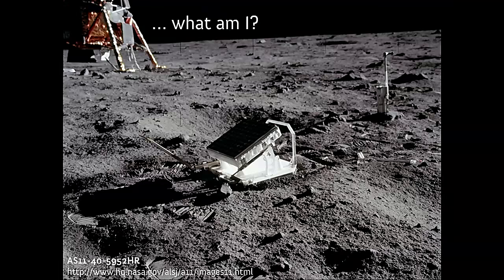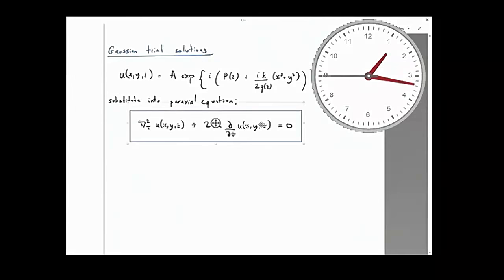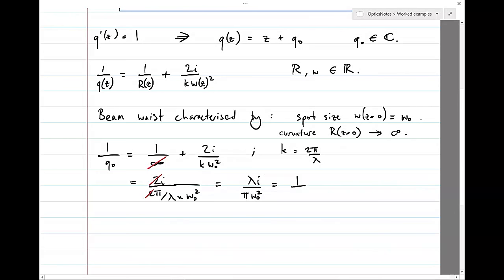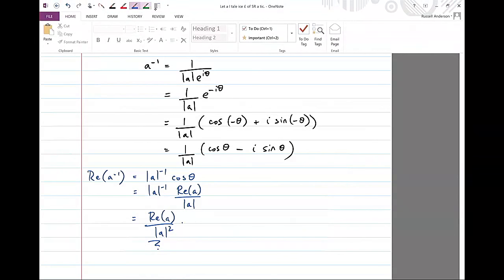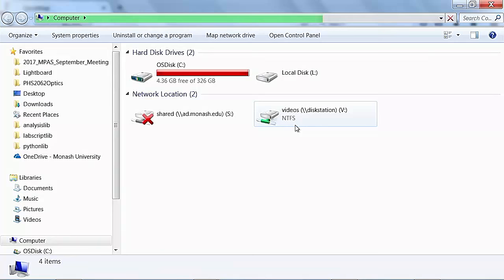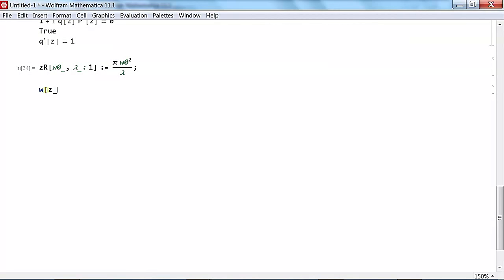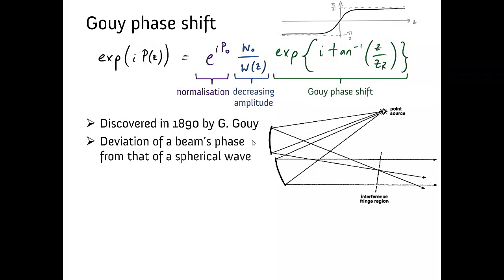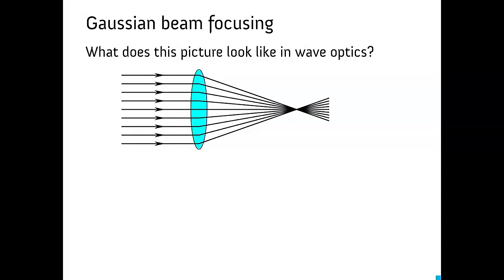PHS2062 Optics Lecture 6: Gaussian beam propagation (2017)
• Gaussian beam propagation (contd.)
• Gouy phase shift
• Higher order transverse modes
• ABCD rule